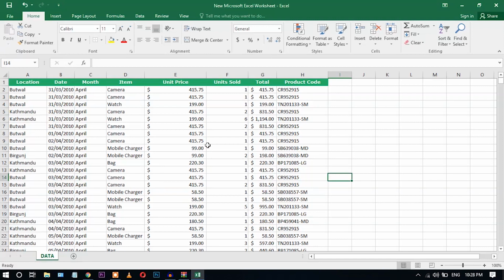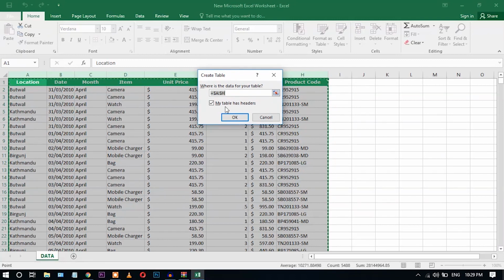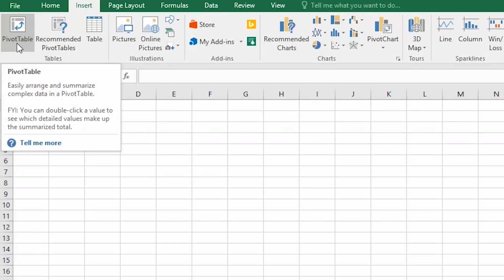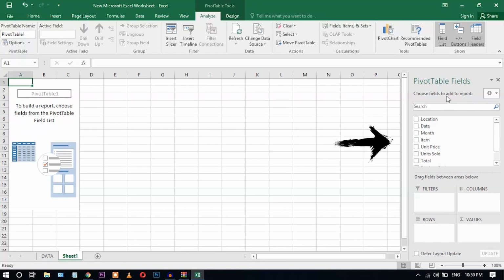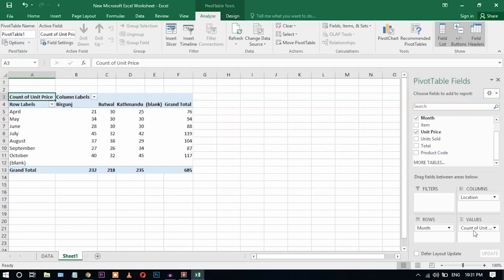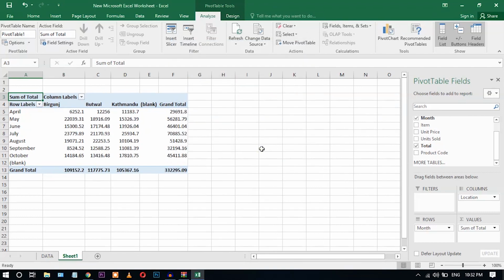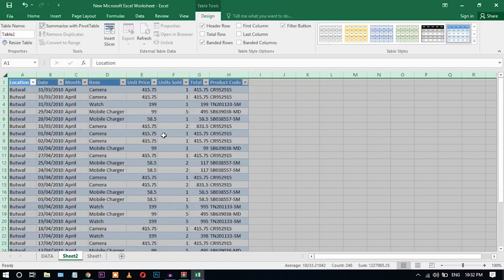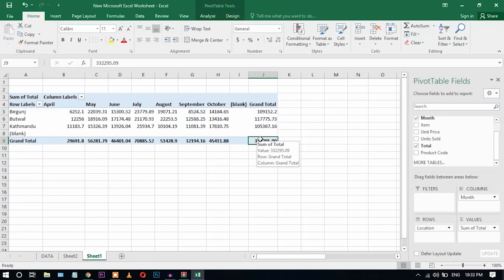How to make pivot table in MS Excel with example- Kunwarlab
In this video, you will learn how to make a pivot table in MS Excel with an example to analyze worksheet data.
To create a pivot table, select a cell in your table and click “PivotTable” on the “Insert” tab.
Pivot tables are one of the most powerful features of excel and this is going to be very useful for you.
this is normally a summary of a large dataset that usually includes the total sum, average, minimum, maximum, etc. ok for example, let's say if you have the sales data by month, sold at different locations, and worked by different people. so Pivot tables allow you to analyze, summarize and show only required data in our reports. so let's get started with the real example.

Gear We Use :
Main Camera
Lens Used
Battery Grip
Memory Card
Best Budget Tripod

Audio Recording
Main Microphone
Second Mic Option
Budget Mic Stand
Great Audio Interface
XLR Microphone Cable